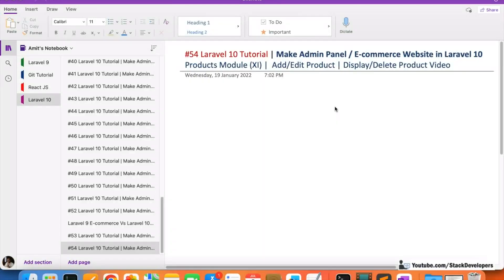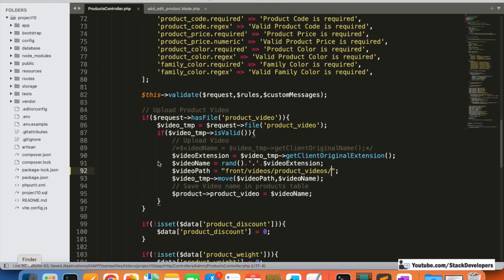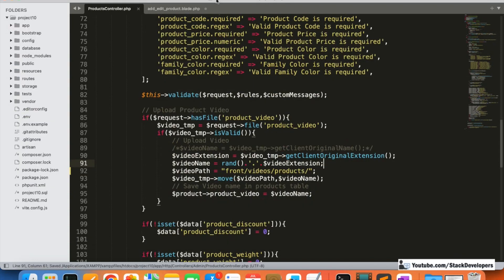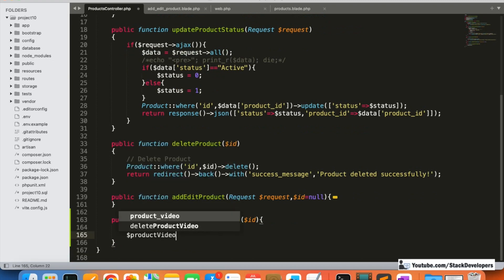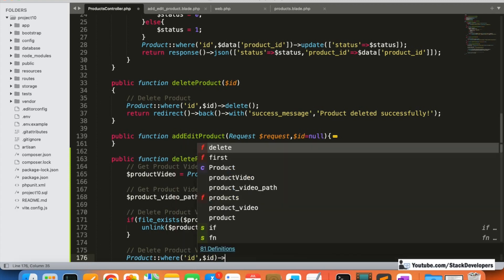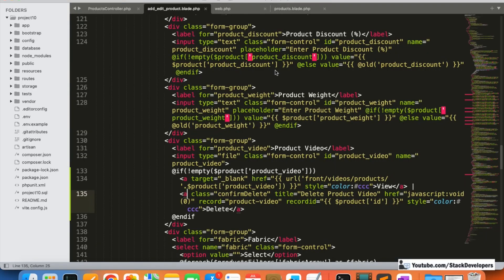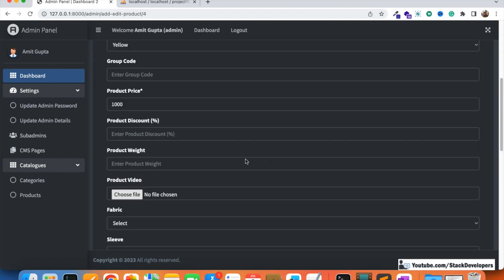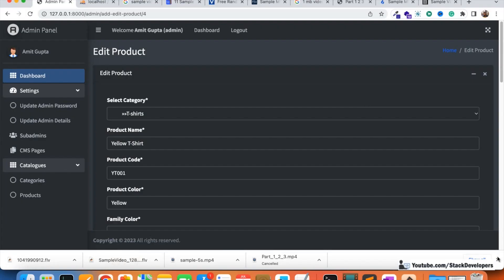Laravel 10 Tutorial #54 | MultiVendor Website | Manage Products (XI) | Display/Delete Product Video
In Part-54 of the Laravel 10 Tutorial, we will continue working on the Products module. In this video, we will show the product video in edit product form with a delete link.

1) Update add_edit_product.blade.php file :-
Update the add_edit_product.blade.php file to show the product video link in the edit product form if the user already added it while adding the product. We will show the "Delete Video" link as well if the product video is there.

2) Create Routes:-
Now we will create a GET route for deleting product video in the web.php file like below:-
Route::get('delete-product-video/{id}','ProductsController@deleteProductVideo');

3) Create deleteProductVideo function :-
Now create the deleteProductVideo function to delete product video from videos folders and from the products table.

We are able to show and delete Product Video.

From the next video, we will start working on Products Images.